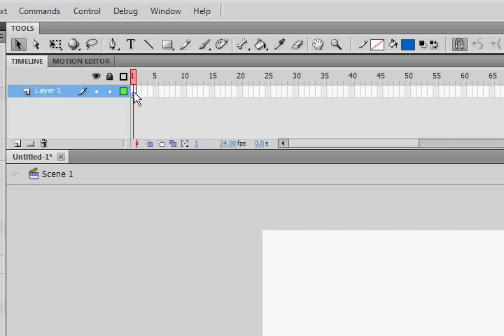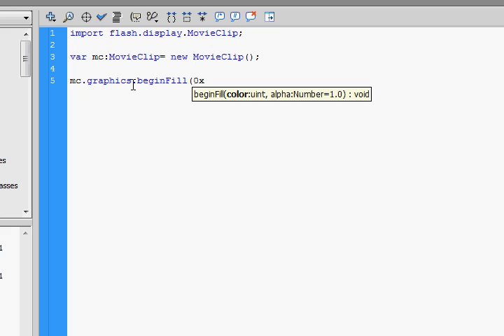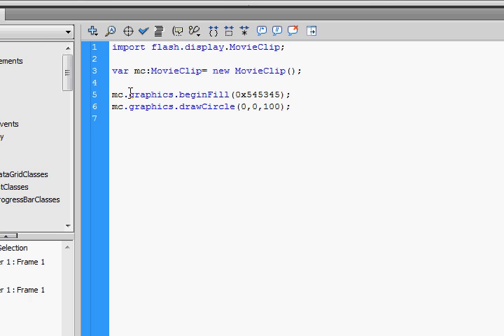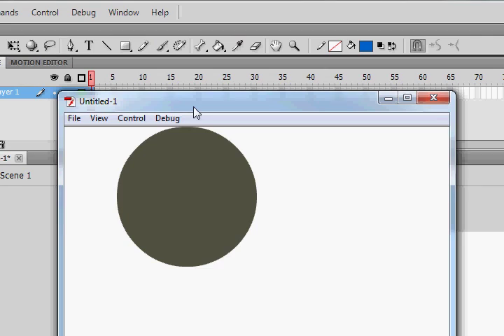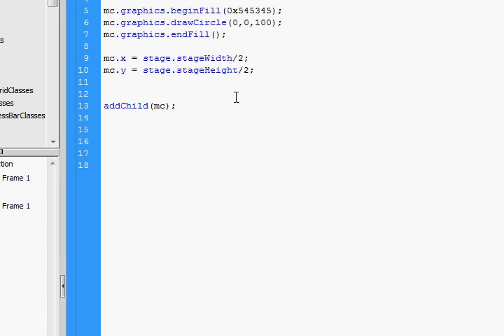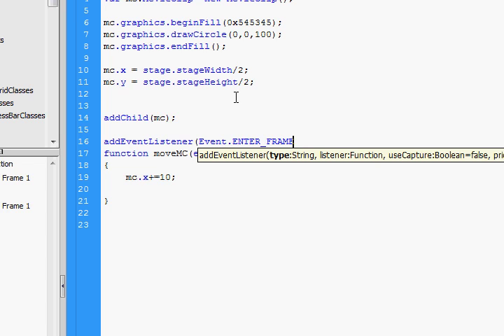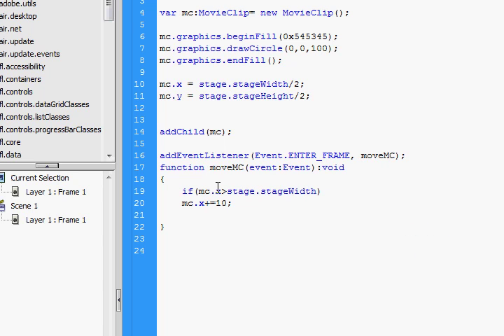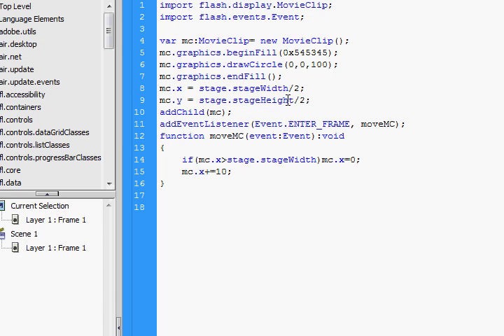How to create a movieclip then animate it with actionscript 3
You will learn how to create a movieclip that is a circle and then animate it accross the screen only using actionscript 3.